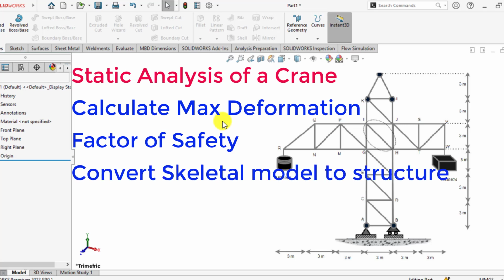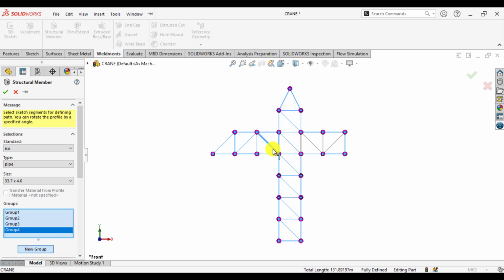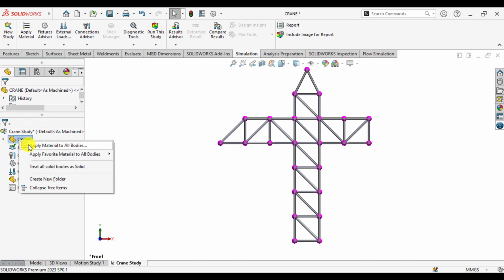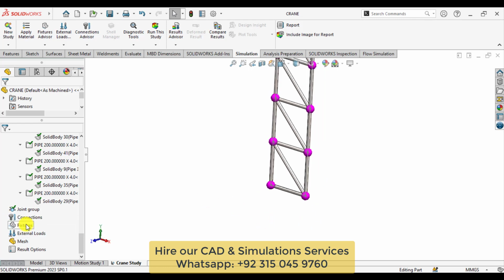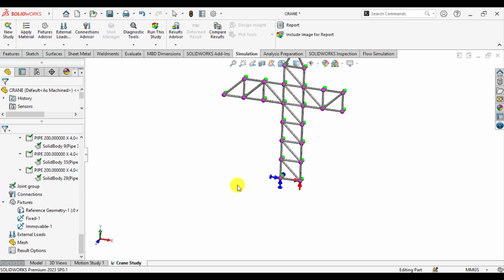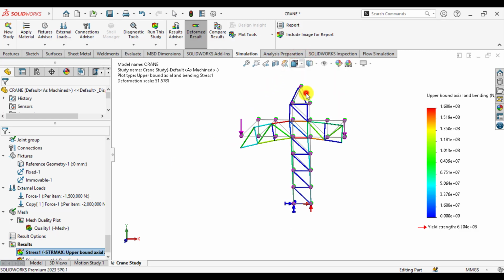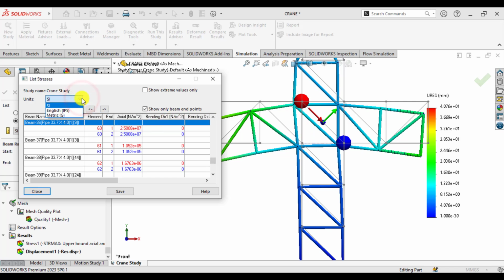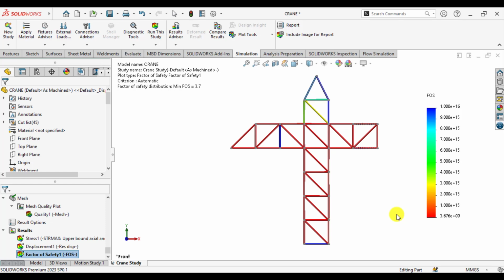Static Analysis of Crane [ Solidworks Truss Simulation]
Static structural analysis of a crane is a practical case study of a 2D planar truss with Solidowrks simulation module.
Main outcomes of this study are.
How we can treat a structure as 2D truss?
How to convert Solidworks skeletal model into a truss member using weldment tool?
How to assign roller support?
How to evaluate forces/stresses in any structural member of a truss?
How to evaluate factor of safety distribution?